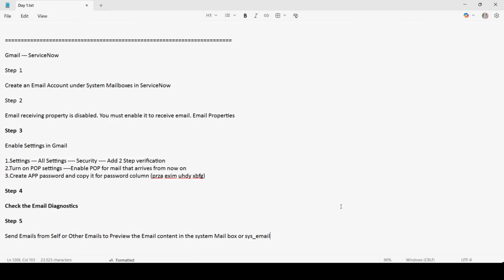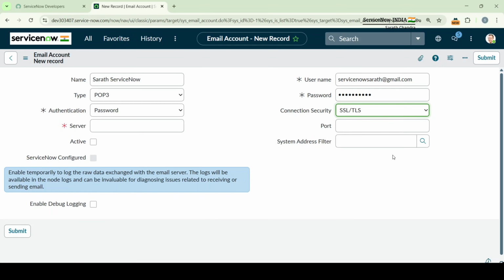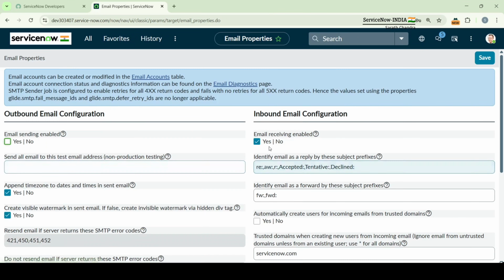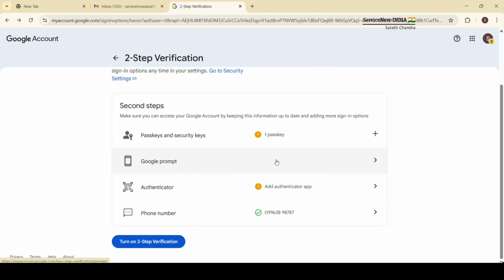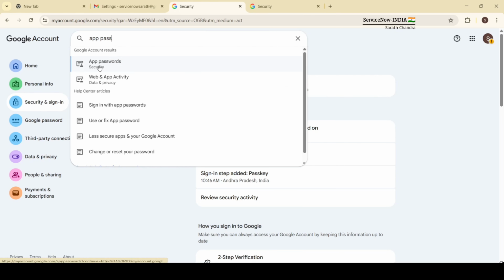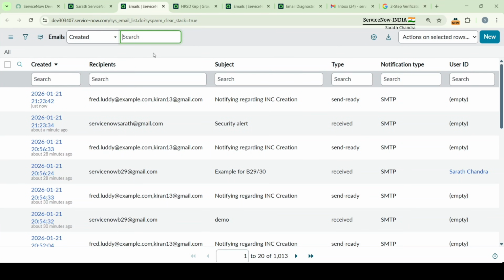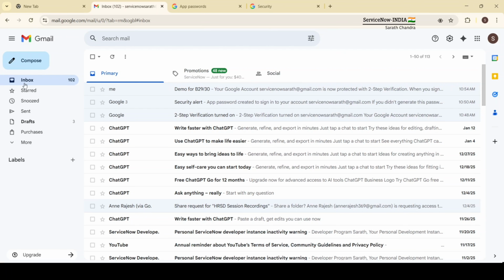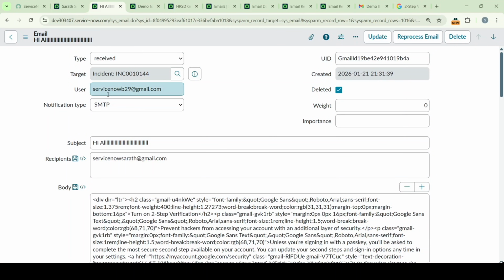🔥 ServiceNow to Gmail Integration | Step-by-Step Guide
Welcome back to ServiceNow-INDIA 🇮🇳!

In this video, we will learn how to perform Gmail Integration with ServiceNow step by step. This is one of the most commonly used integrations in real-world ServiceNow implementations for sending and receiving emails securely using Gmail

By the end of this video, you'll be able to successfully integrate Gmail with ServiceNow and understand the complete email communication flow.